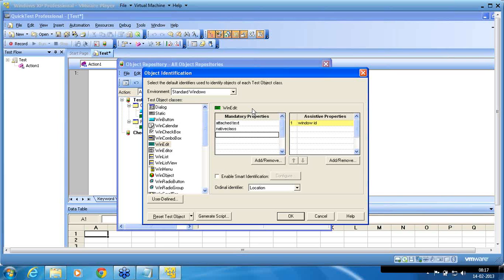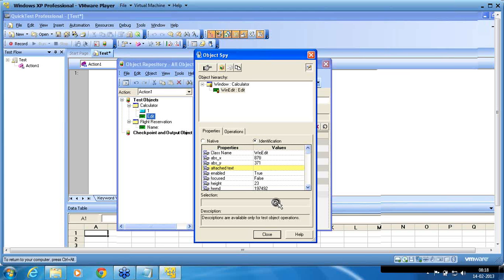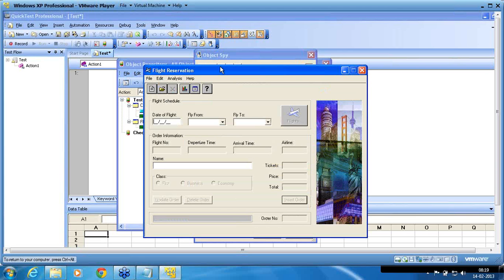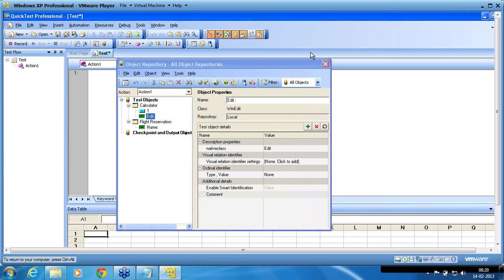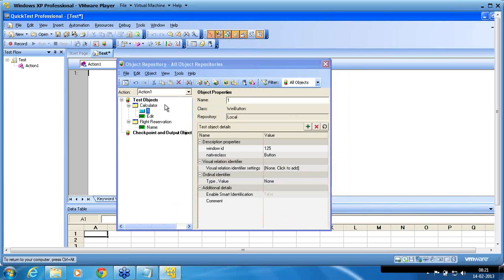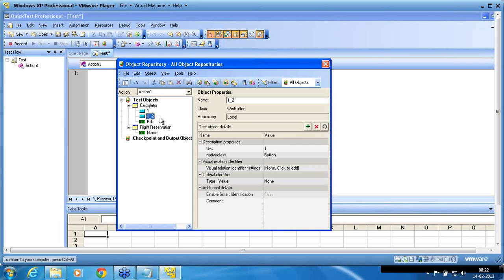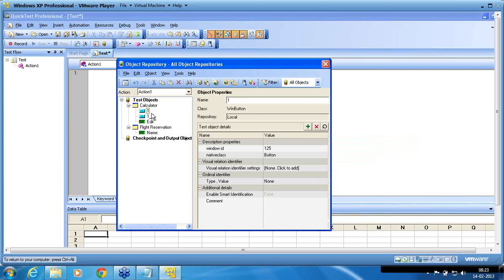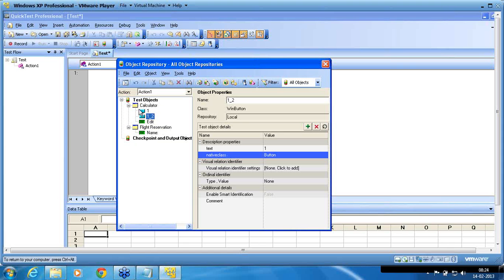QTP Part 6 Object Repository Example 2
Use object repository on flight reservation application, alter identification methods